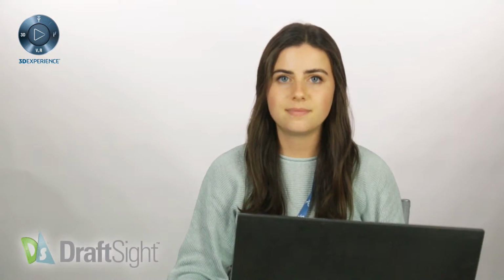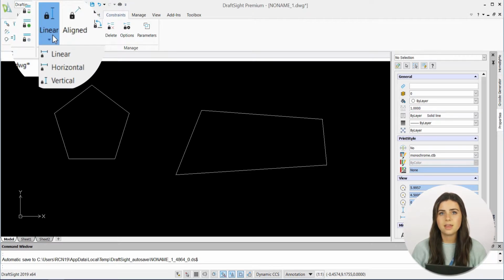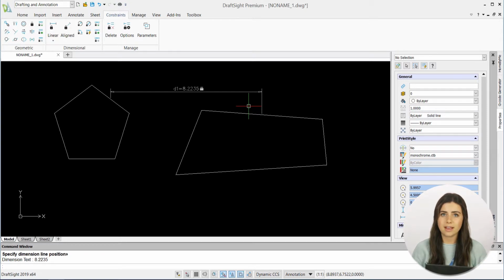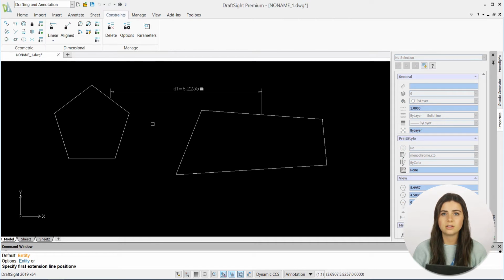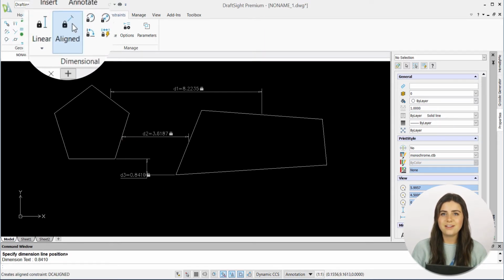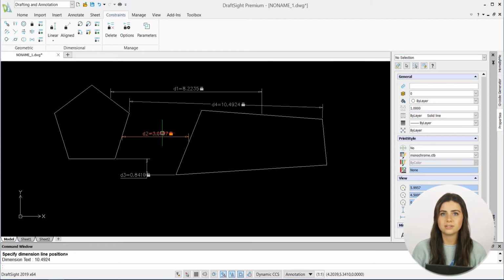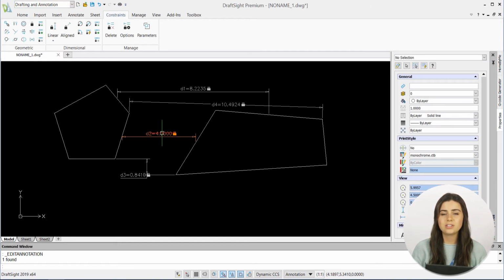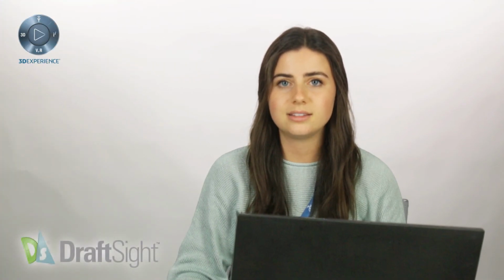Learning Journey: Dimensional Constraint Features (Continued)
In this edition of the DraftSight Learning Journey, we will cover the rest of the Dimensional Constraint Features. These features help you secure important relationships between your entities. You will learn exactly how the Linear, Horizontal, and Vertical features come in handy.